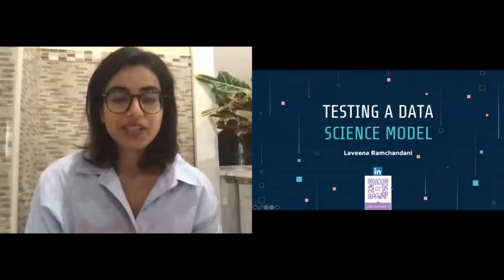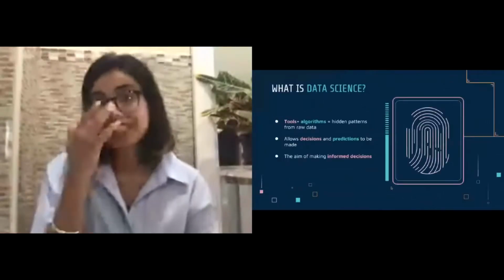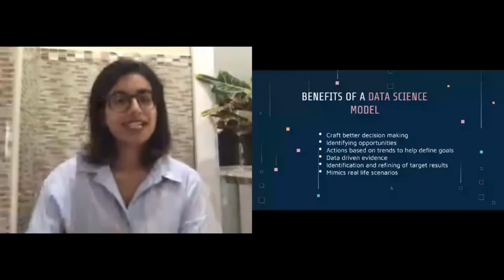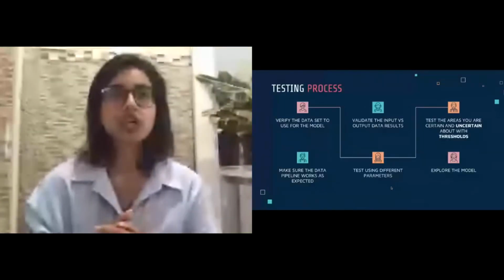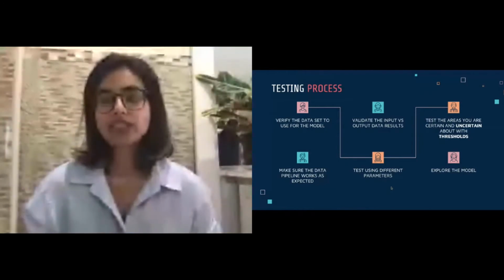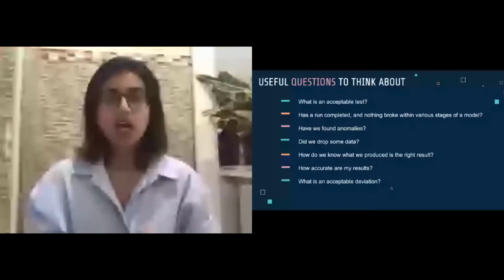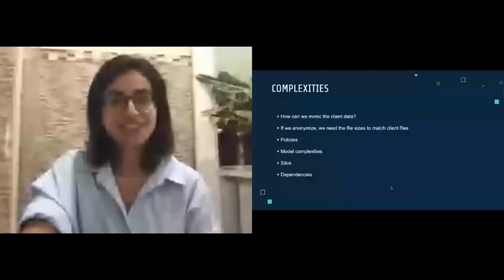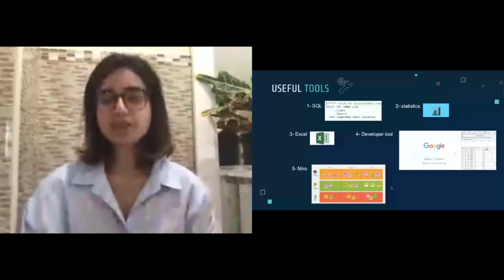Laveena Ramchandani, My journey of testing a data science model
Laveena Ramchandani - Senior Consultant at Deloitte

"My journey of testing a data science model"